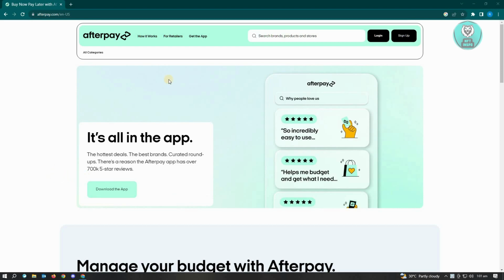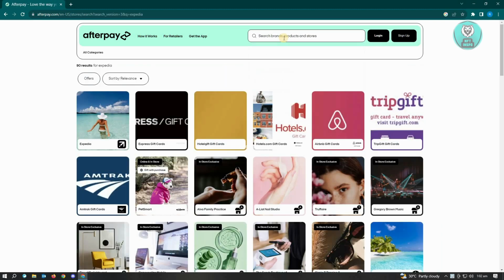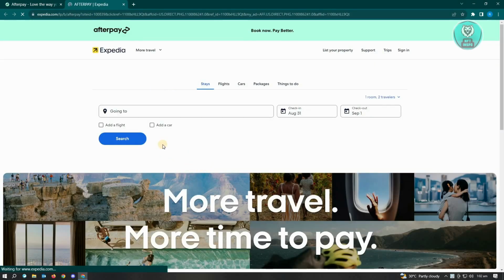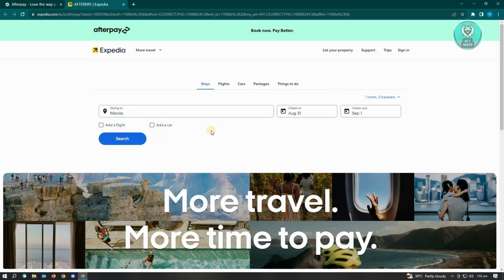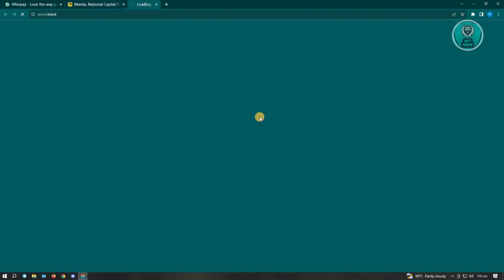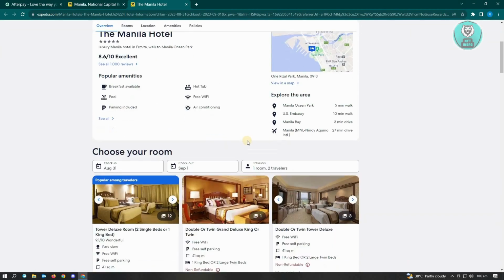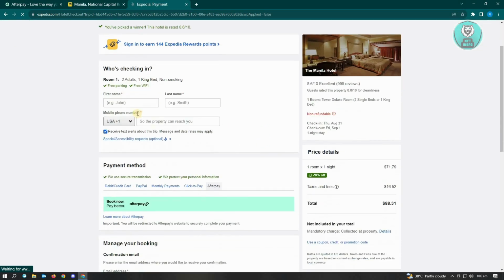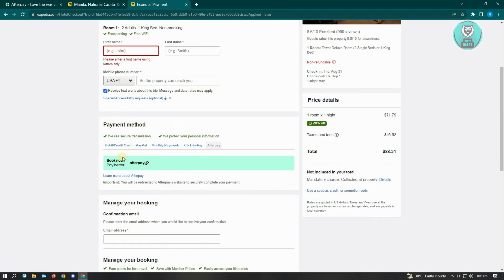How To Use Afterpay on Expedia (2025)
If you're looking to use Afterpay on Expedia, then this video will guide you through the process.